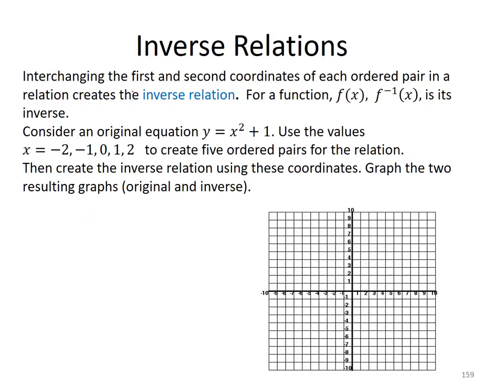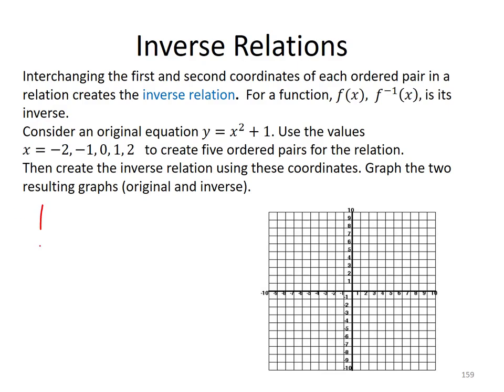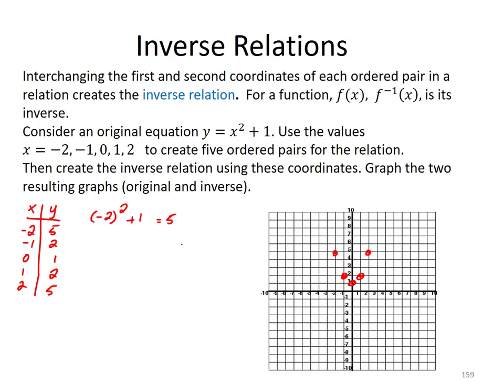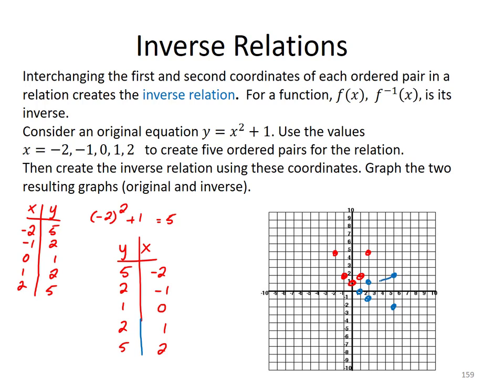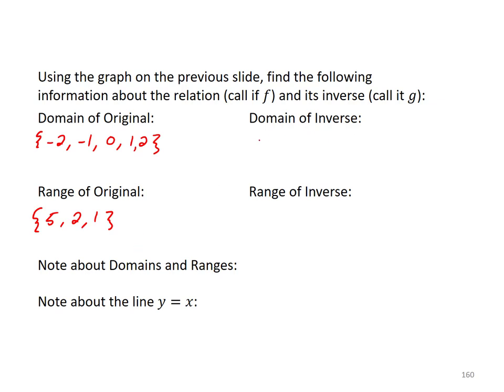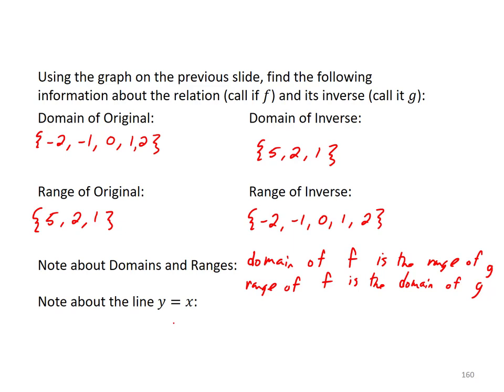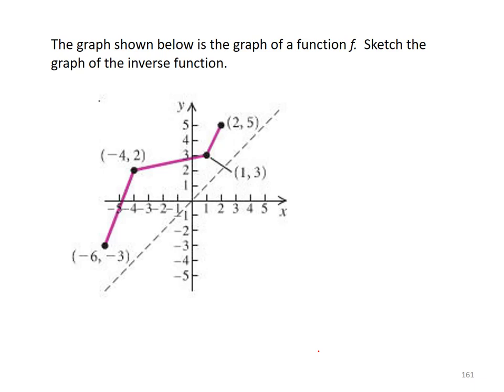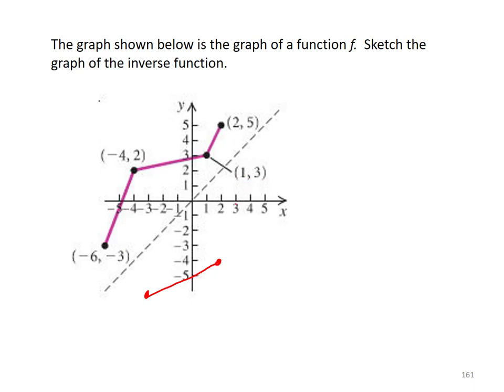2.7 Inverse Relations and their Graphs